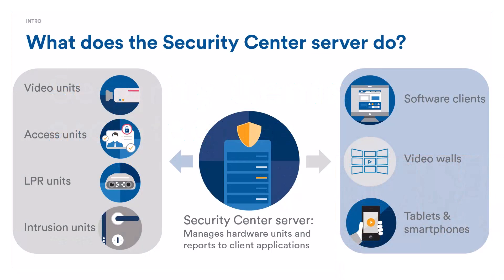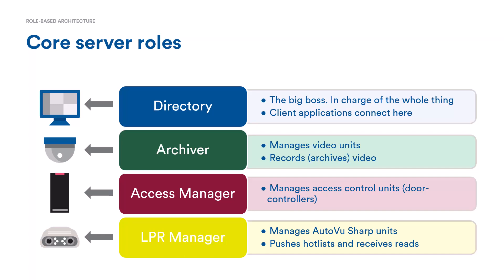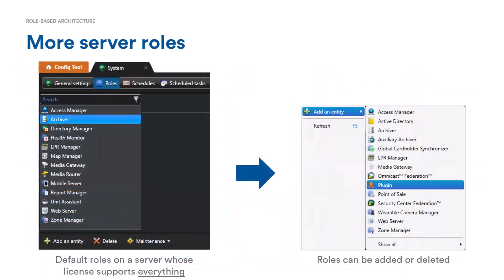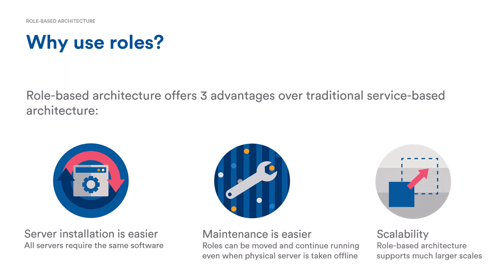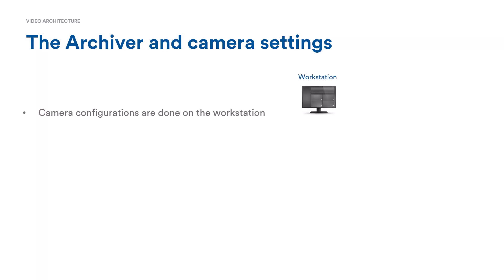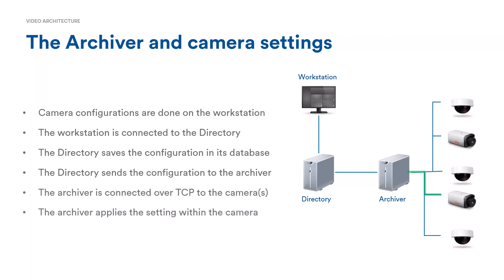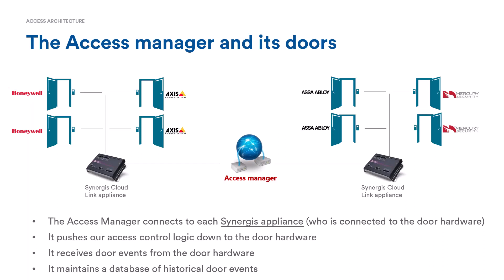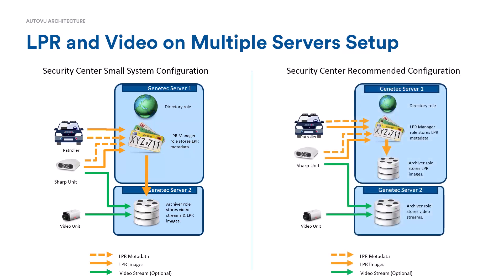Security Center architecture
Design goals.
Server architecture / role-based architecture.
Open architecture